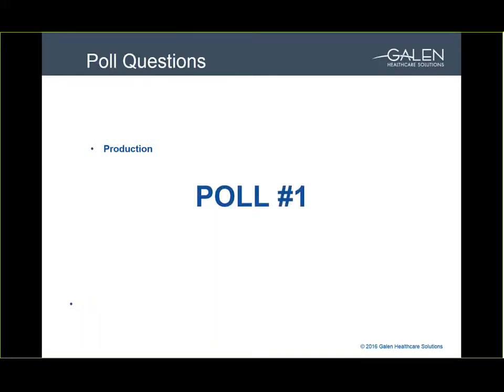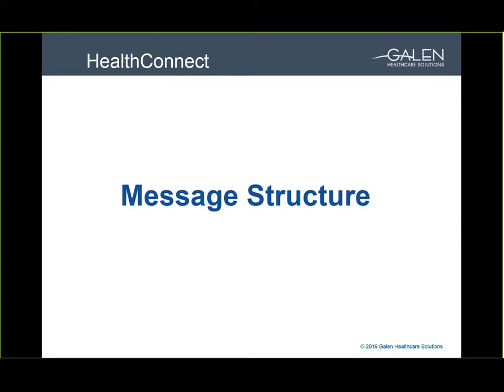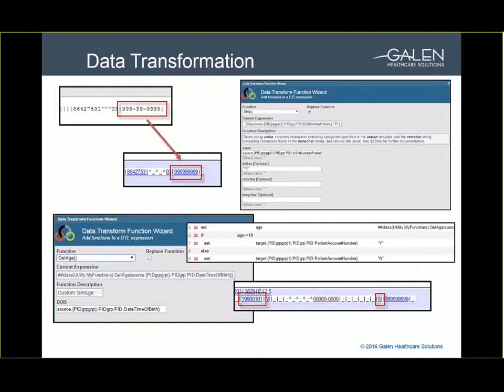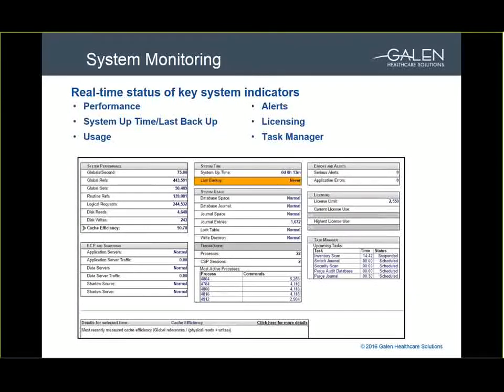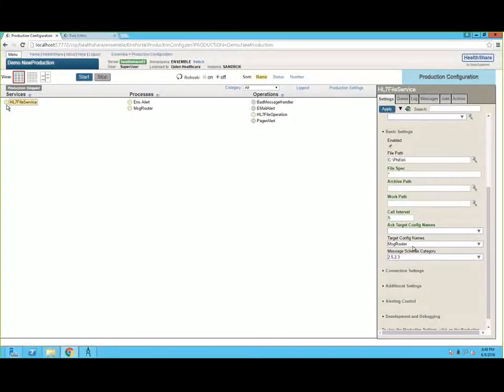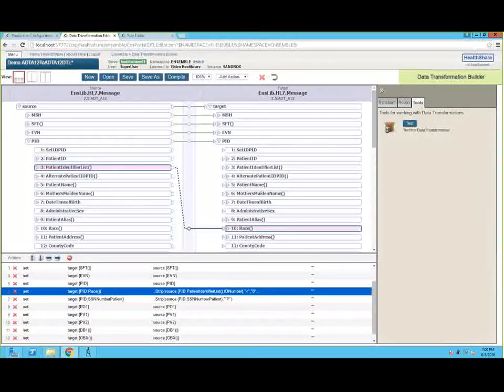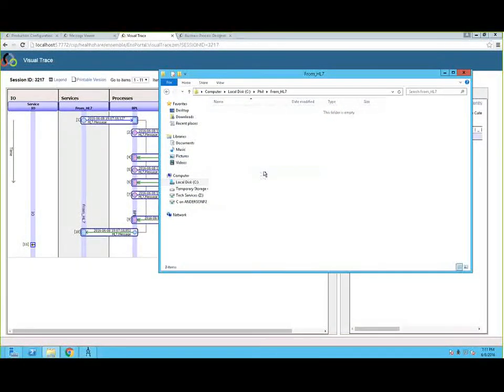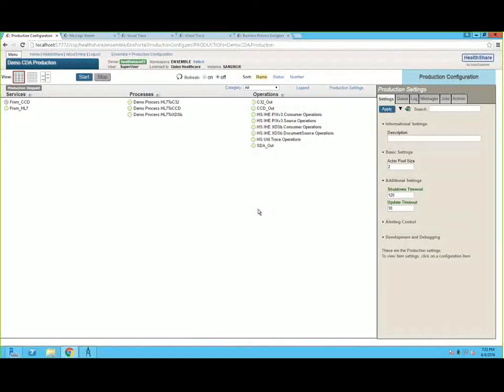Introduction to InterSystems Health Connect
As more and more healthcare institutions are expanding and consolidating, increasing the number of applications interacting with each other within an organization, the need for a more robust and scalable integration solution has never been more important. Organizations will need to look for an integration engine that can not only handle, transform and transport the information between numerous disparate systems, but also handle an enormous amount of transactions as well. Join us as we introduce you to the InterSystems Health Connect and provide a demonstration of its capabilities and how they can meet your organization’s needs.